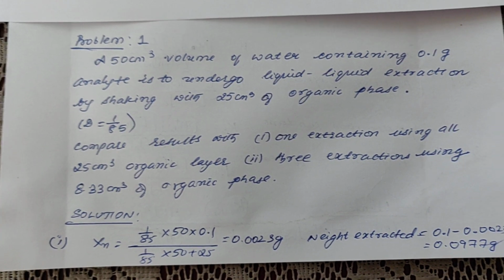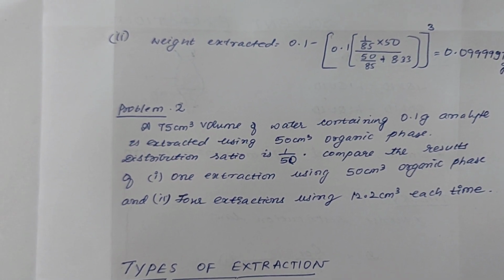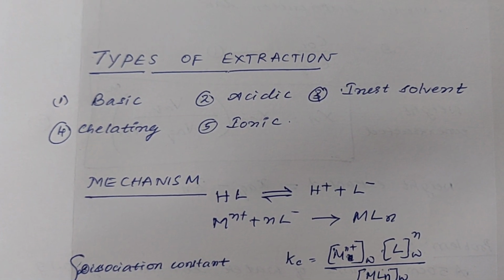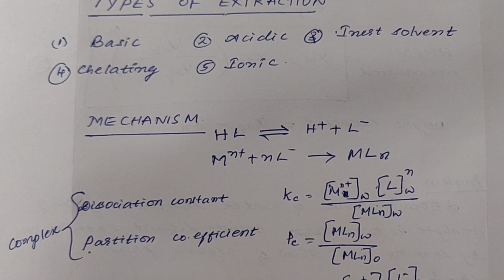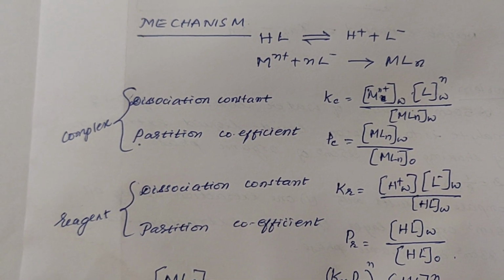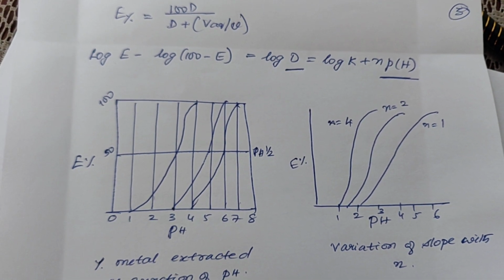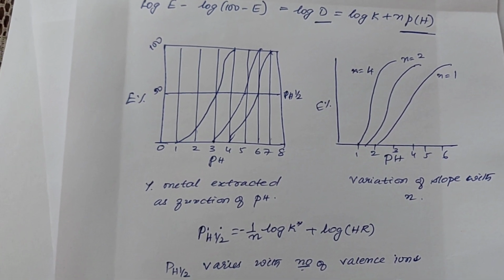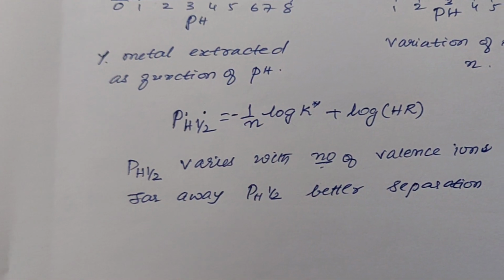Solvent Extraction Part -2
Mechanism continued